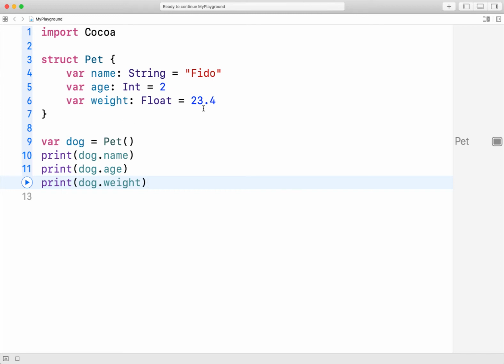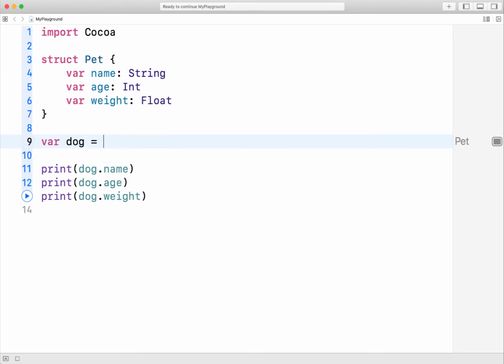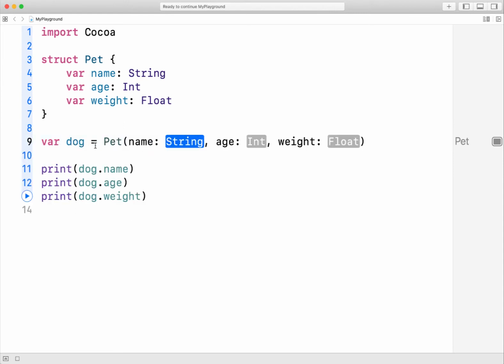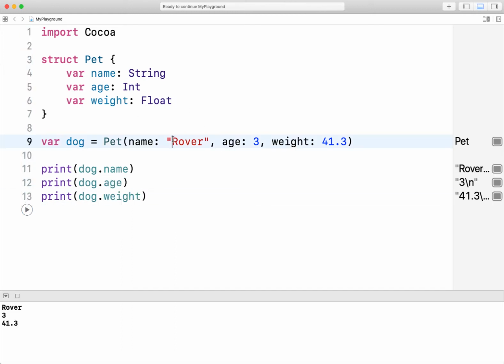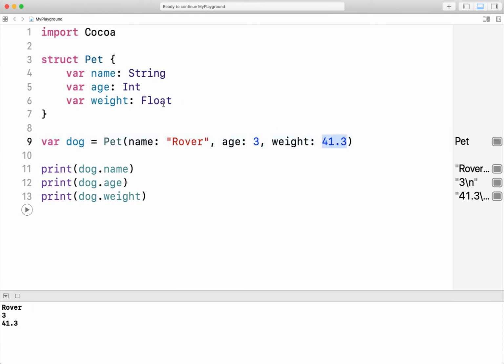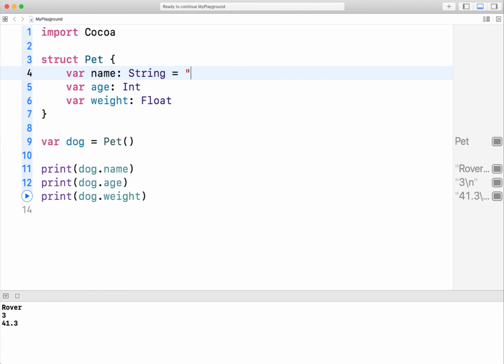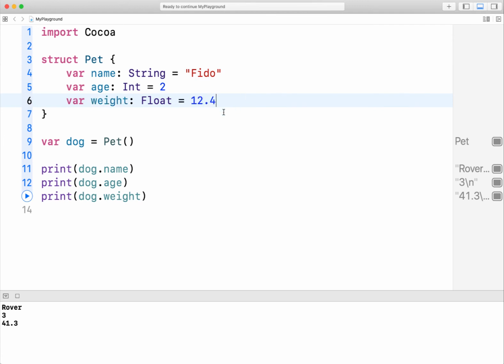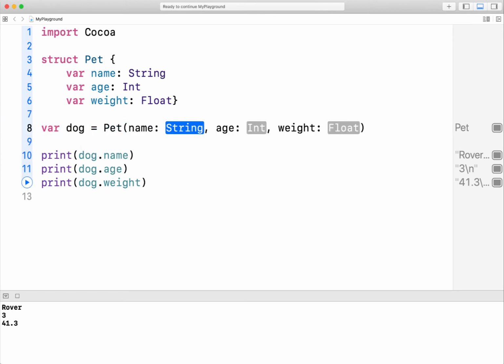02 Second way to create a structure